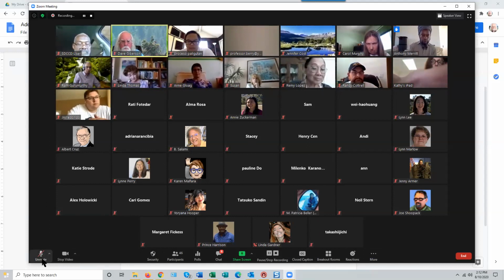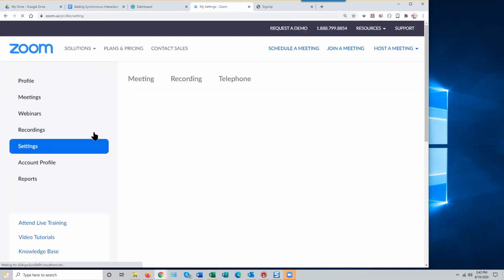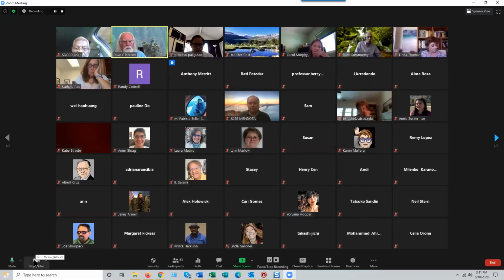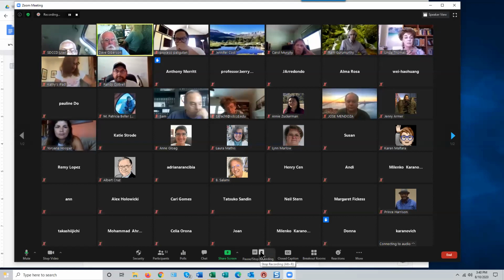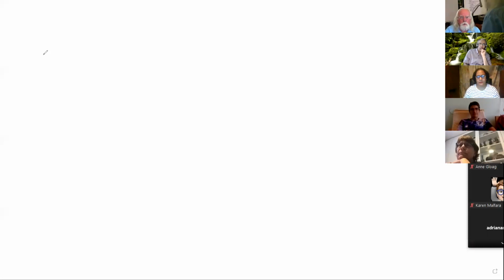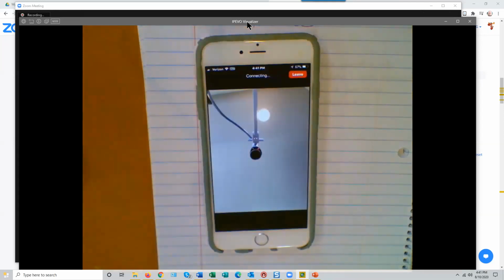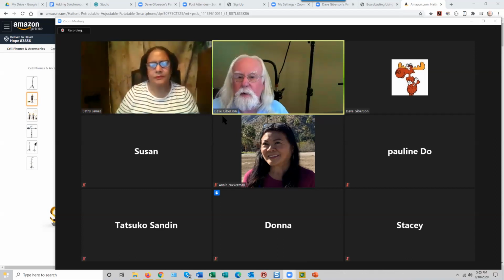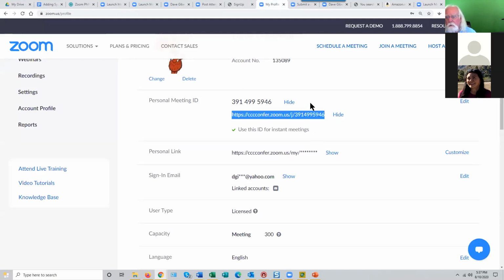Introduction to Zoom - 8/10/2020